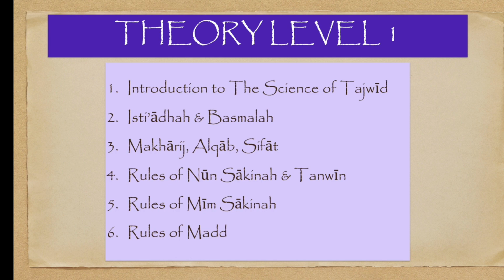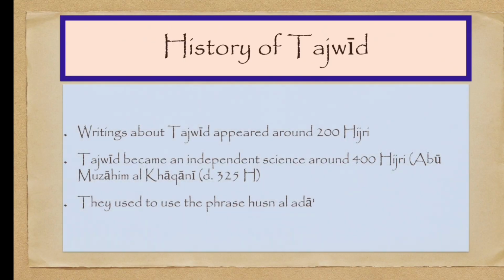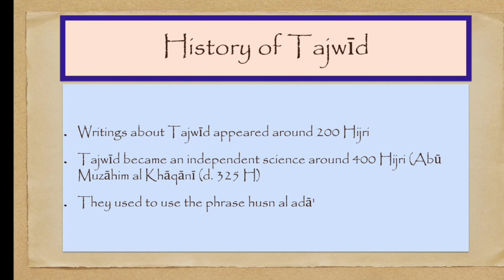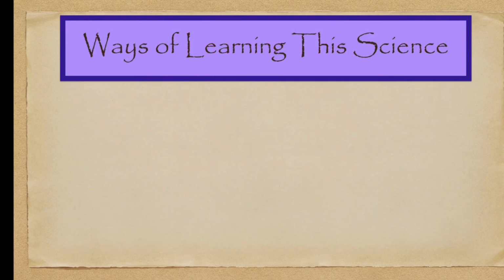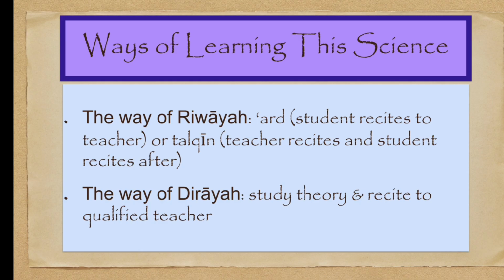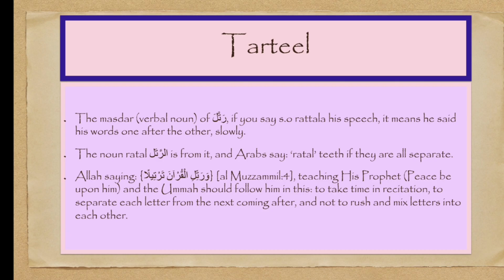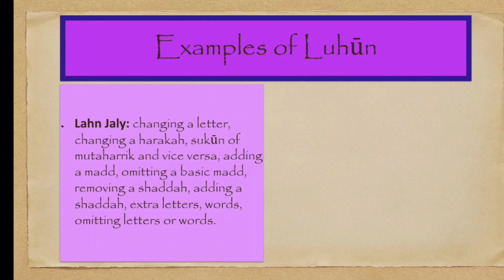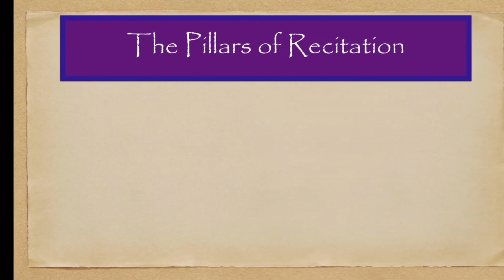Tajweed Lesson 1 | Introduction till levels of Recitation